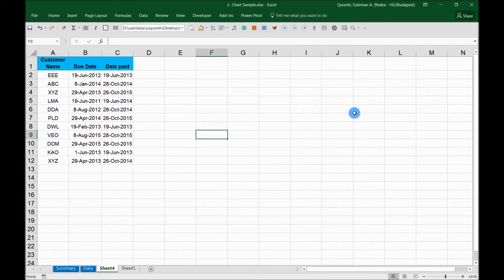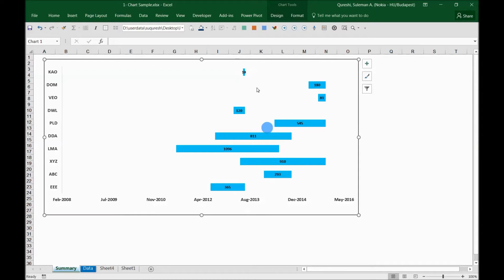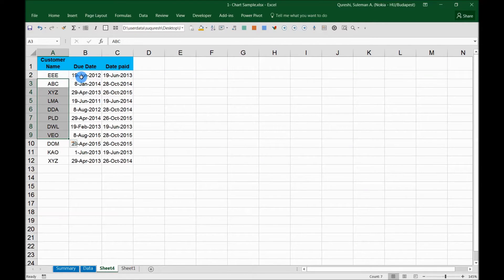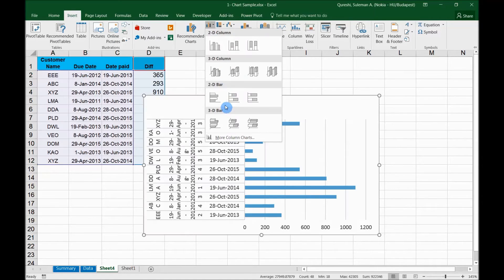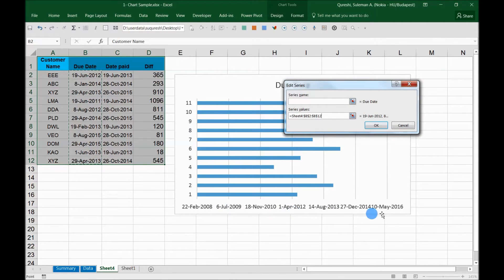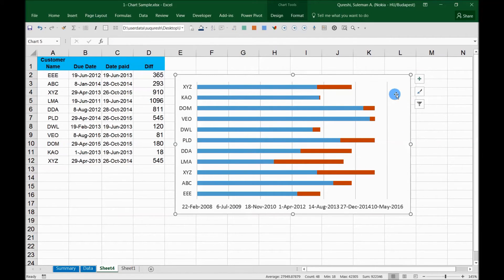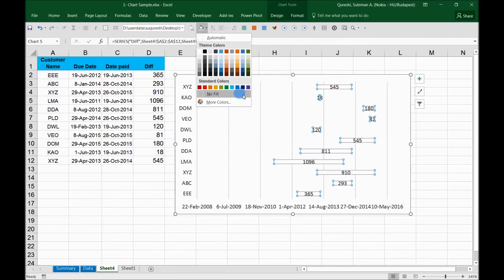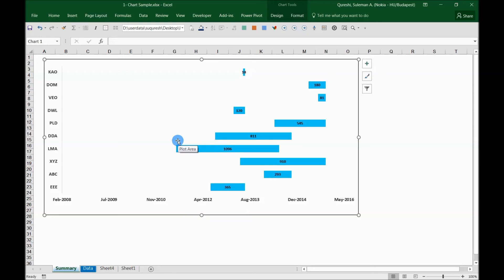Excel Stacked Bar Graph: How long it takes your Customers to pay you back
Use Excel Stacked Bar Graph to see how long each of your customer is taking to pay  you back.